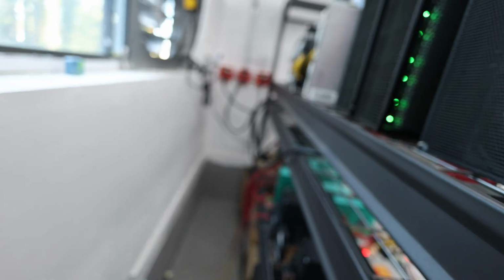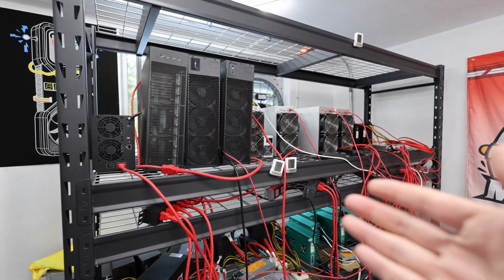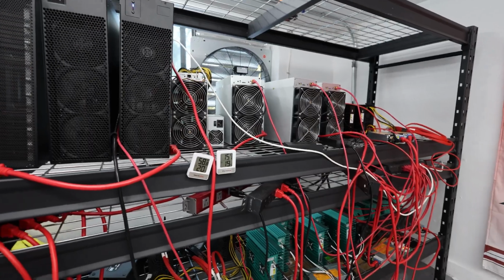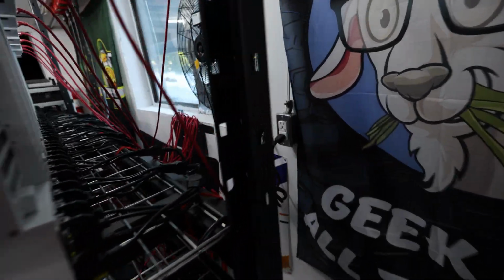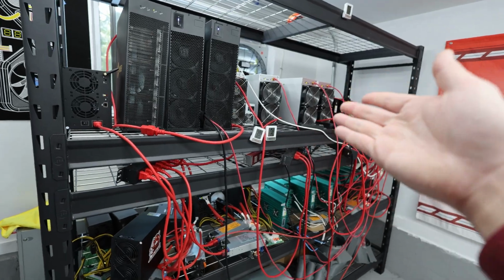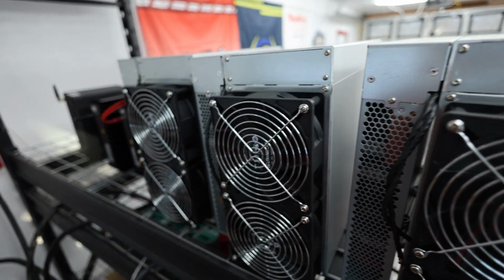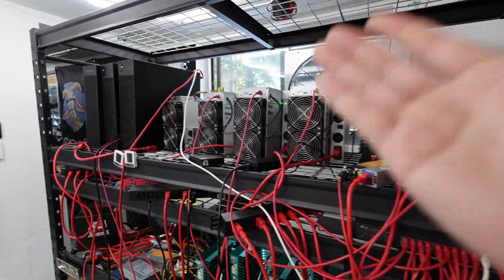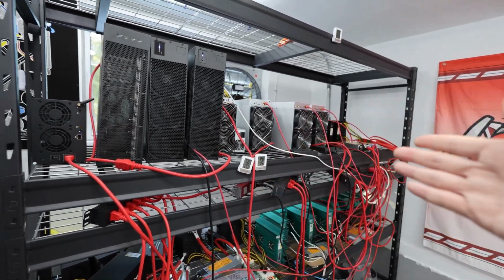SHOULD I JUST SELL IT ALL FOR GPUs?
GPU Mining Deals (PAID LINK)